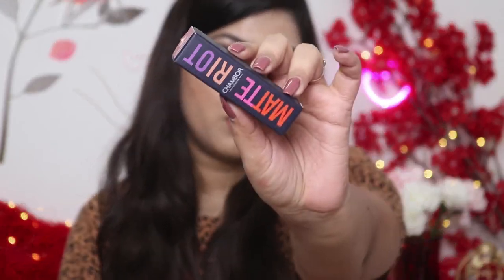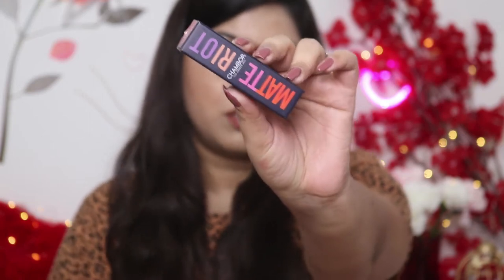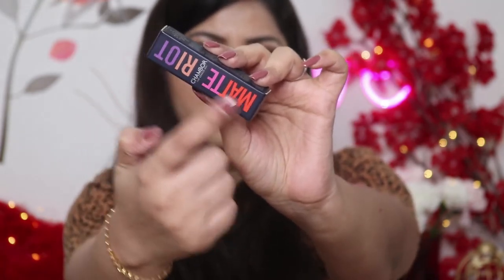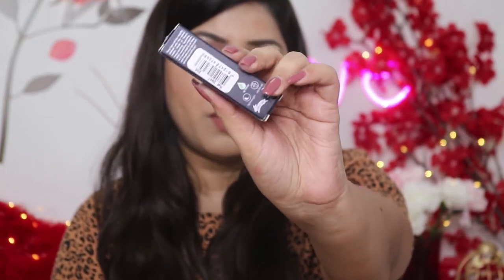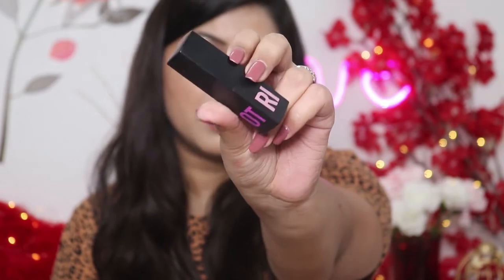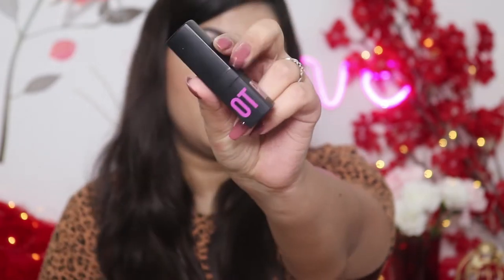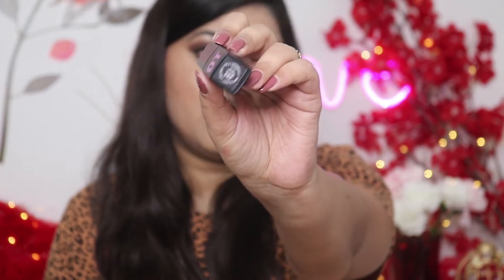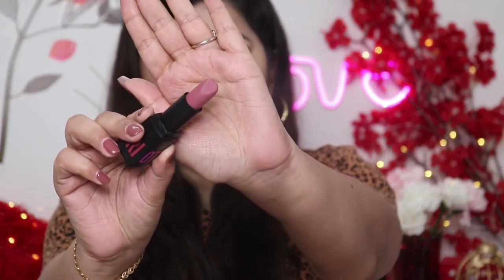*NEW* CHAMBOR MATTE RIOT LIPSTICK I SWATCHES + QUICK REVIEW | DIKSHITA AGARWAL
Chambor Matte Riot Lipstick - 395/-
-  256 Sunset Rust
- 282 Bergamot Orange

On My Lips:
Elf Srsly Matte Lipstick - Nector
Miss Clair lip liner - Bobby Brown

Few shades references:
MAC : NC35/37
Maybelline Fit Me : Natural Buff 230
Maybelline Super Stay Foundation (220-Natural Beige)
Wet N Wild PhotoFocus: Golden Beige
L'Oreal Infallible Pro Matte Foundation : Golden Beige
L'Oreal Paris Infallible Freah Wear 24h Foundation (Golden Beige)
Milani Conceal & Perfect : Warm Beige
PAC : 2.1
Estee Lauder : Ivory Beige
Nykaa SkinShield Anti-Pollution Matte Foundation : 07- Hot Honey
L.A Girl Pro Coverage Illuminating Liquid Foundation (Nude Beige)

Please do some research and test out the products before buying.
I only feature products I like or want to try. The products I use in these videos are
either purchased by me or sent to me by make-up companies to use in my professional capacity
as a beauty blogger.

Everything in this video was created by me (Dikshita Agarwal) unless otherwise stated.
Please do not use anything from this video(photos or other content )without permission.

Dikshita Agarwal